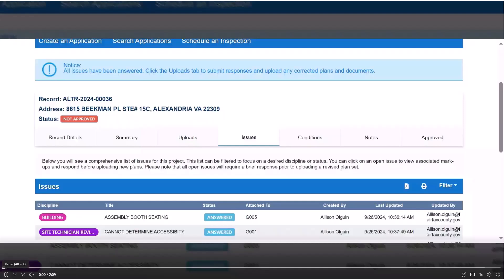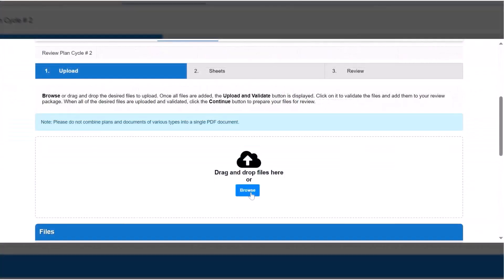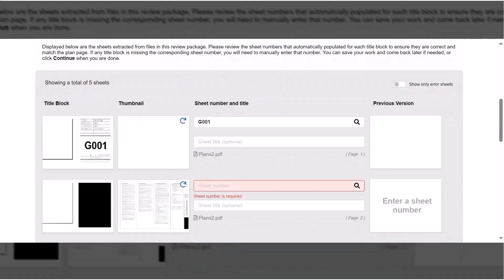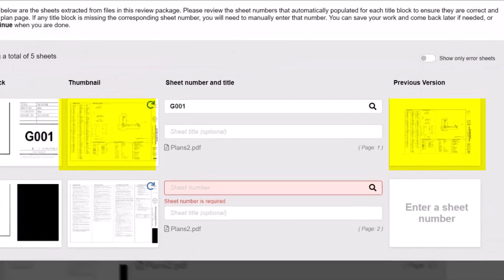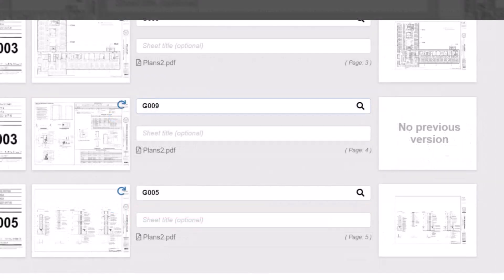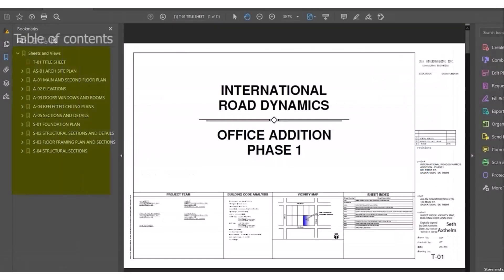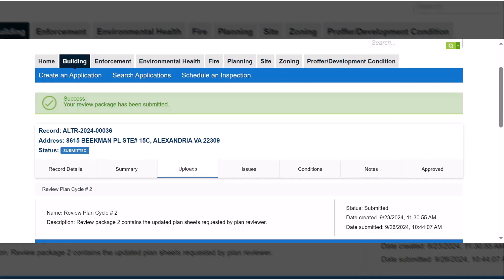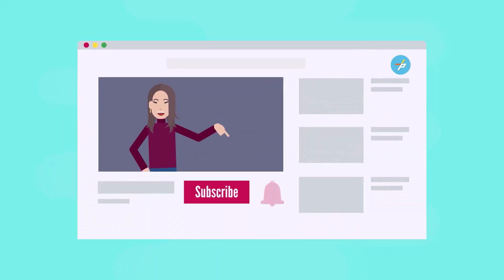Upload Corrected Plans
Click the links below to see related videos in the Digital Plan Room series: